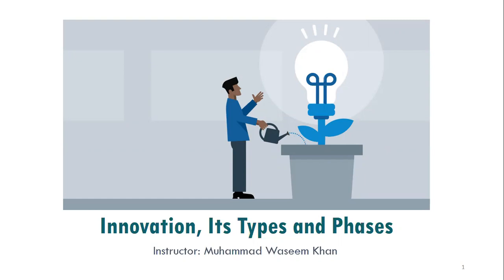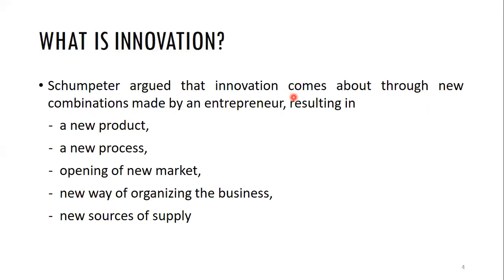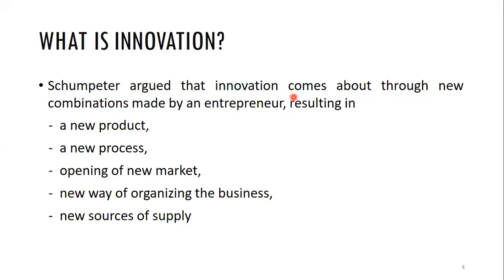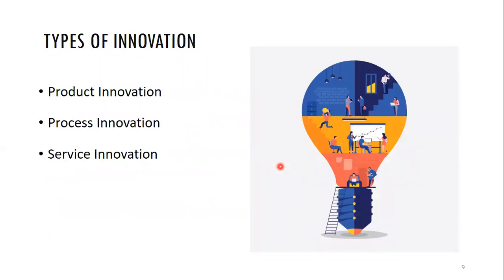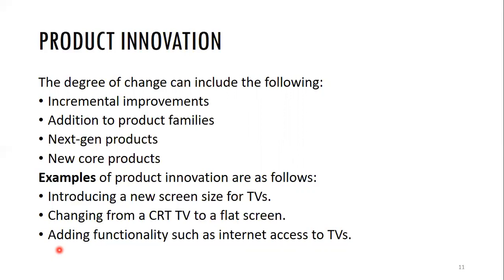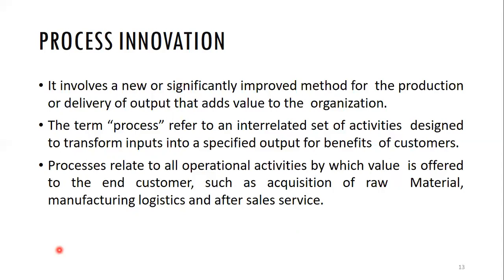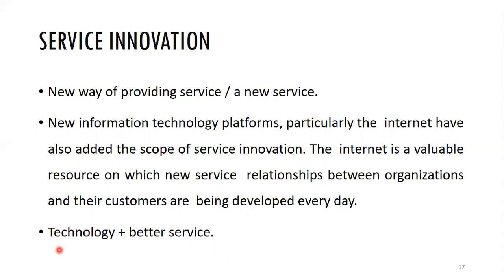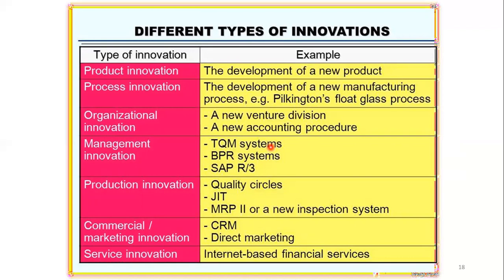Innovation, its Types and Phases Instructor's Video Lecture Part 1